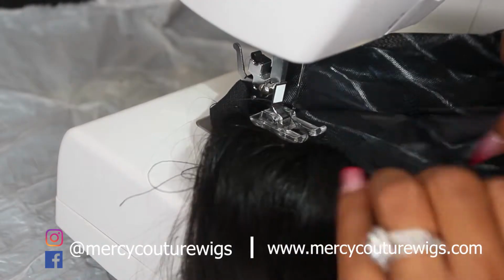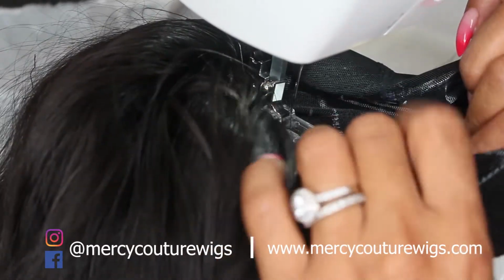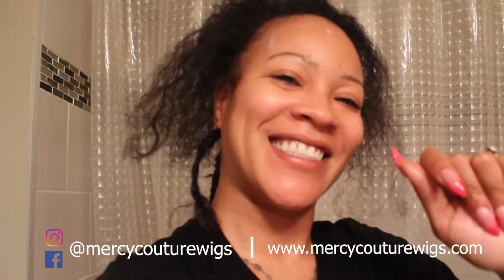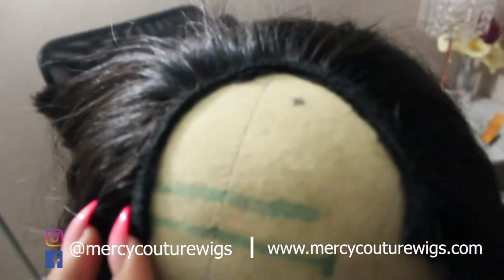MAKE A U-PART WIG UNDER 30 MIN ON A SEWING MACHINE - VERY DETAILED - MERCY COUTURE WIGS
Hey Loves!! Lets make this U-Part Wig in under 30 minutes on a sewing machine.